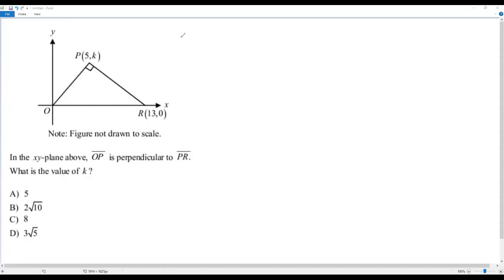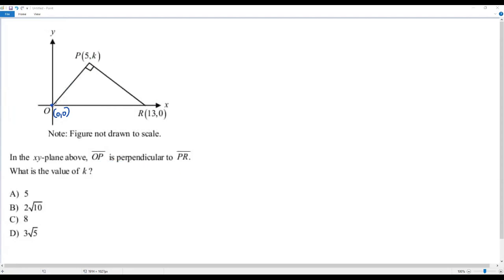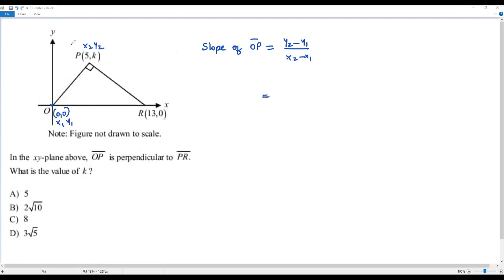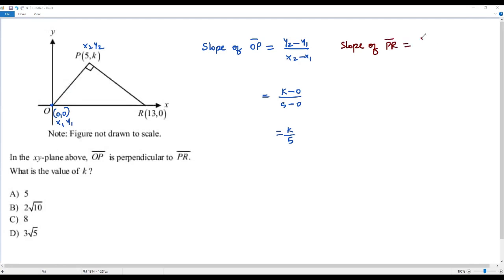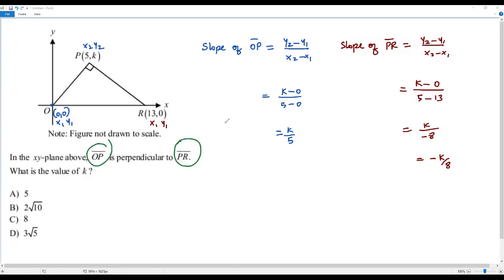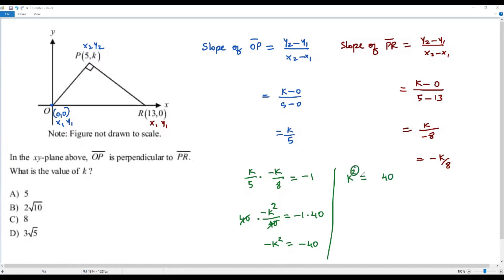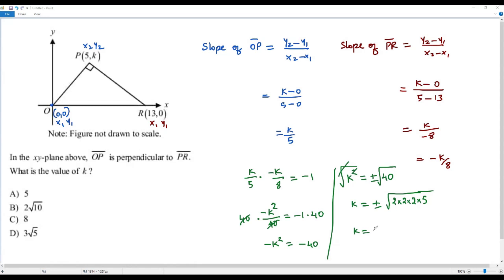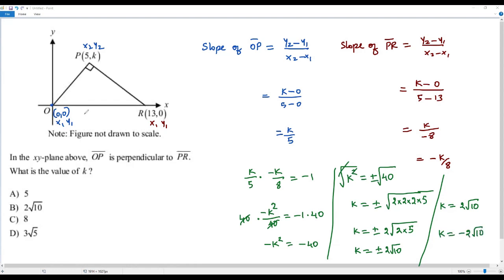SAT Math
In the xy-plane above, OP is perpendicular to PR. What is the value of k?

A)  5
B)  2√10
C)  8
D)  3√5